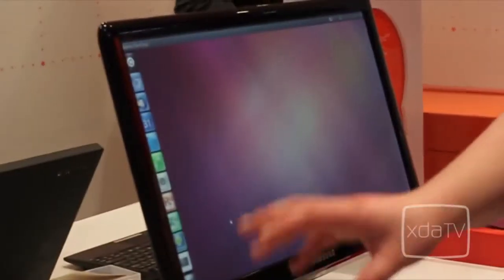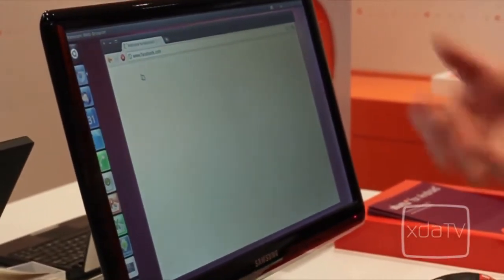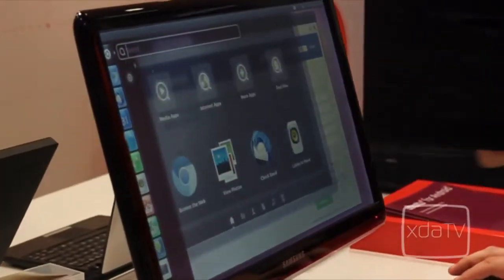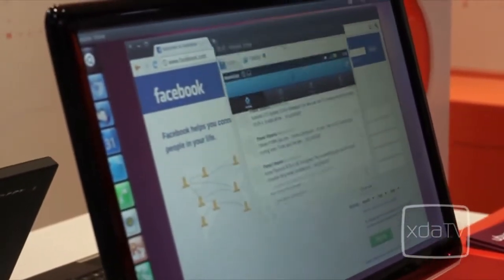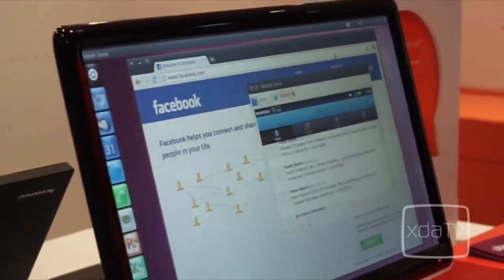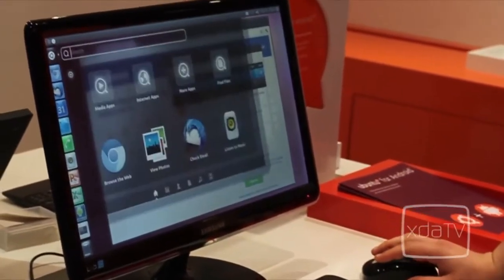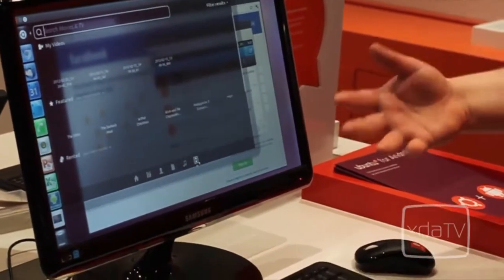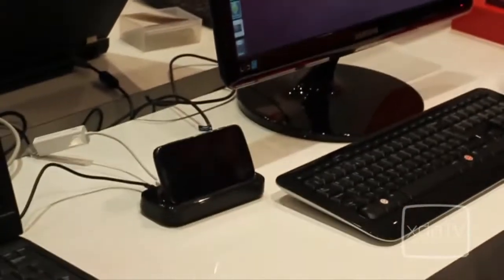Ubuntu Android Development [2013]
Here's a look at how you'll soon be able to use your Android phone as a full Ubuntu terminal.